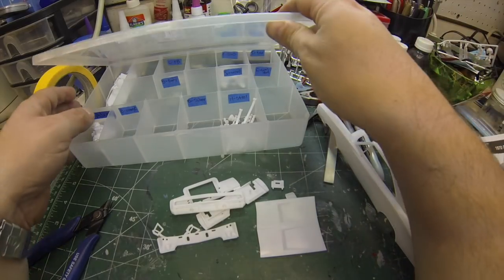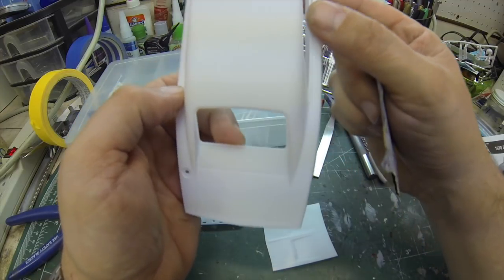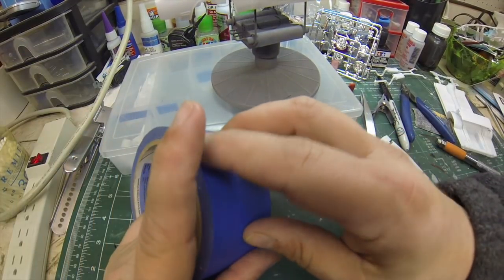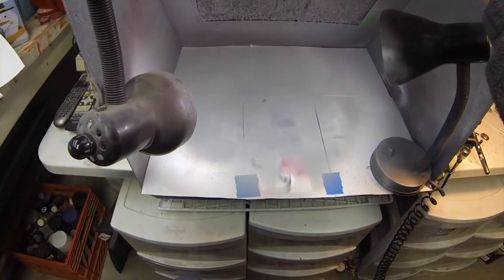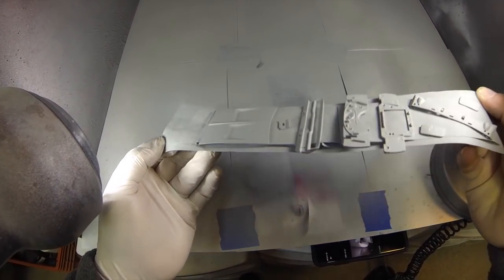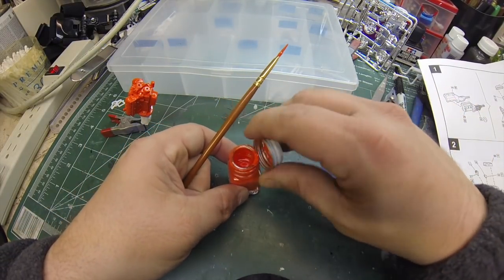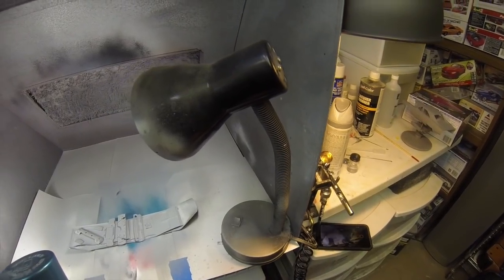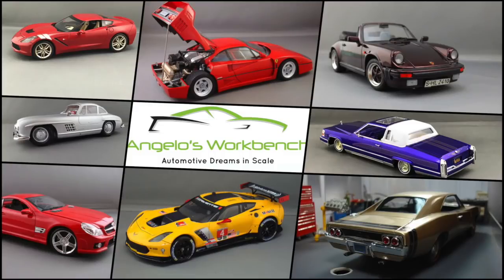The Beginner How To Video #3 with a Revell 1970 Dodge Charger RT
This series is my Beginner "How-To" created for anyone who has either never build a model car or hasn't built one in a long time!  In this installment of the Beginner "How-To" I start out with preparing the body for primer and paint and then get into painting the motor.  I discuss preparation techniques, brushing techniques, cleaning the brush, and using the spray cans.  The video wraps up with the body in color.  Thanks!